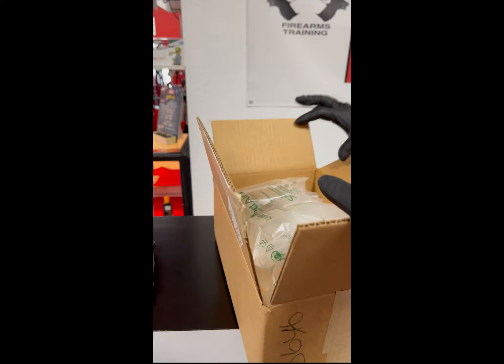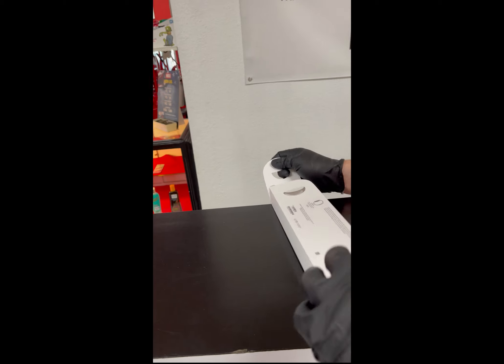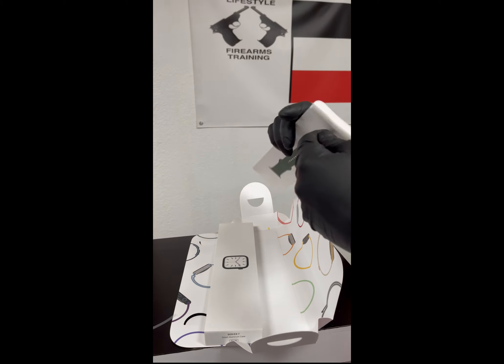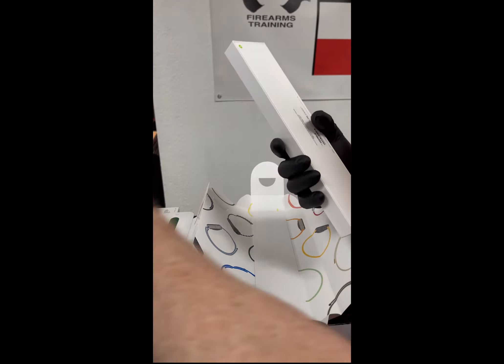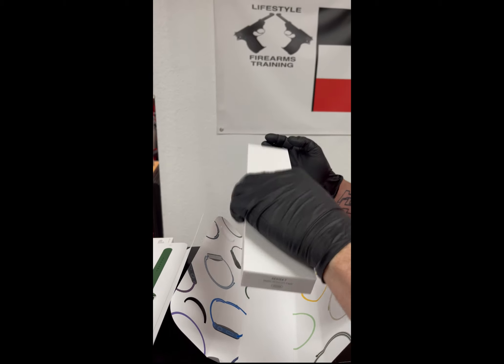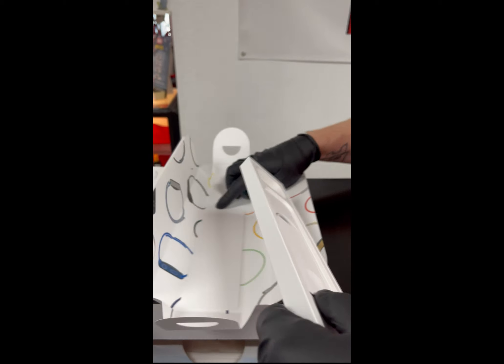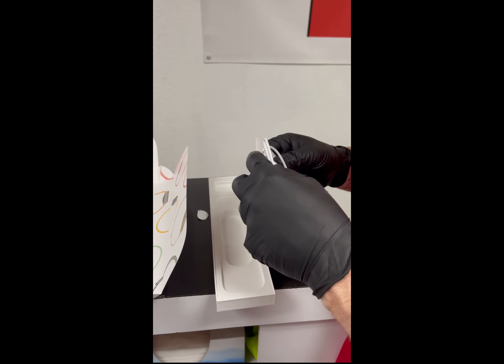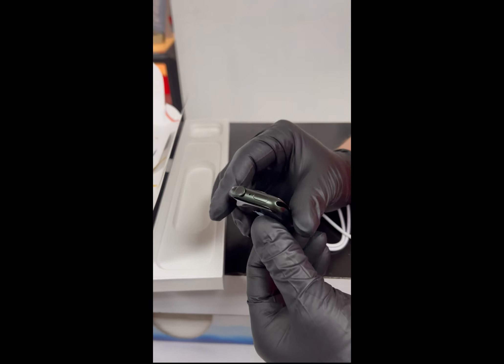APPLE WATCH 7 UPBOXING ELECTRONICS AND GADGETS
Simple apple 7 unboxing.

Apple Watch can do what your other devices can’t because it’s on your wrist. When you wear it, you get a fitness partner that measures all the ways you move, meaningful health insights, and a connection to the people and things you care about most. And it’s always just a glance away.

 iphone 14 pro iphone 13 mini apple watch se iphone 14 leaks